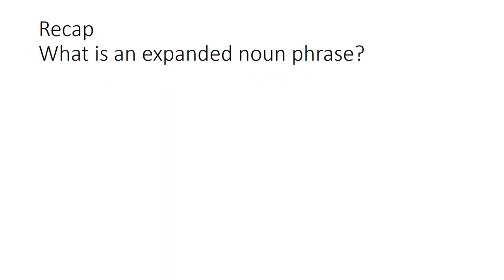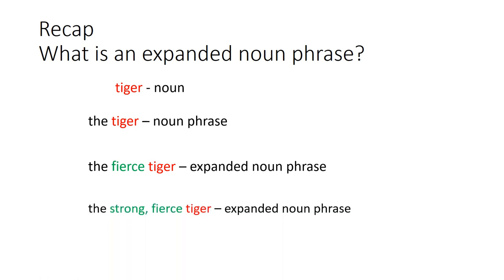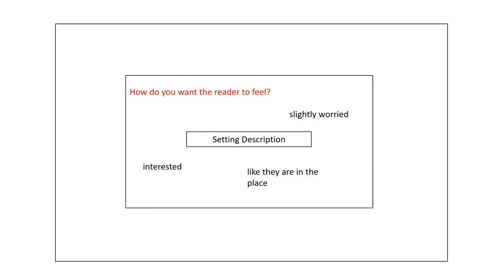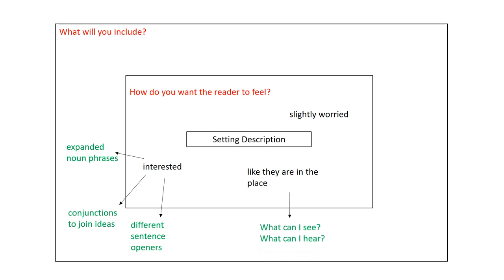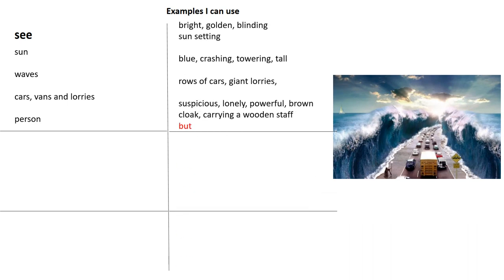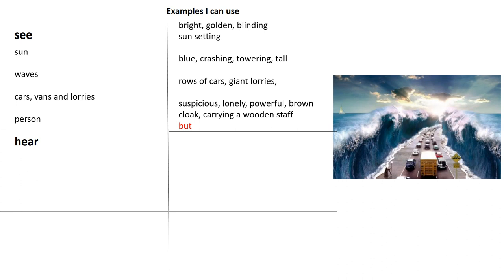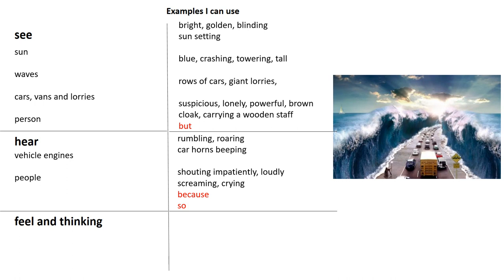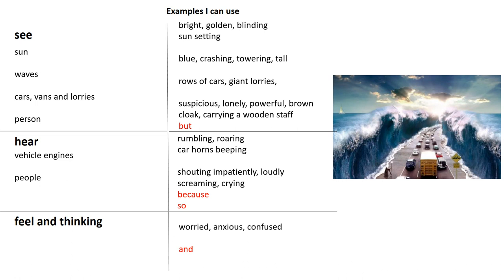Year 2 Writing - Setting Description - wc 27/04/20